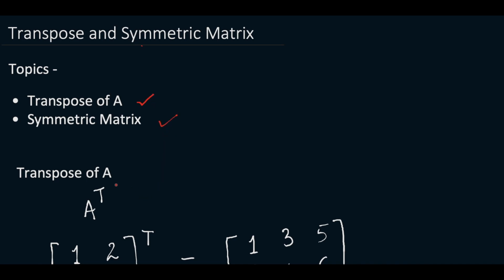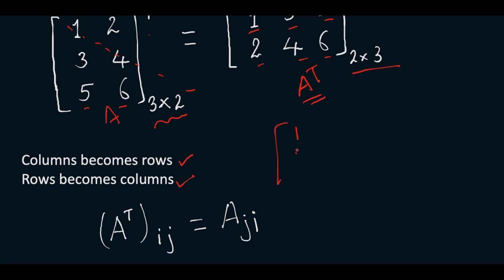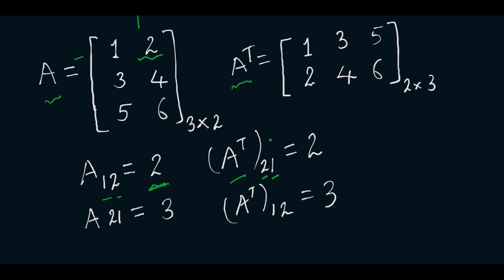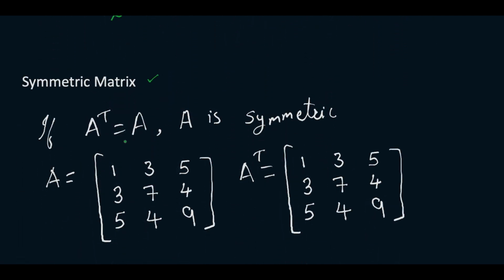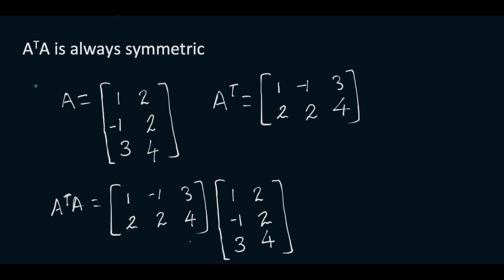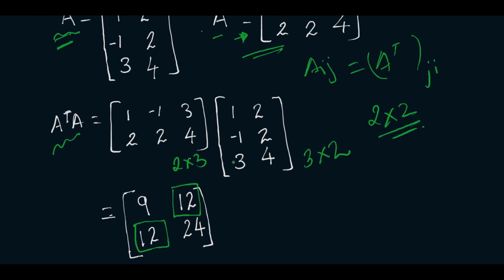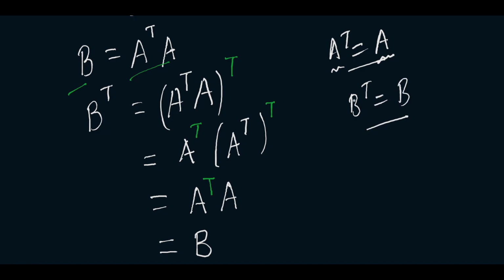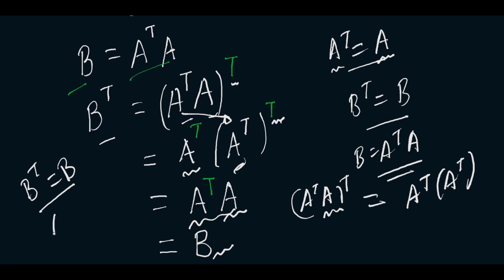Linear Algebra - 8 | Transpose of a matrix | Symmetric Matrix | Blue Board Academy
Linear Algebra Crash Course
This video teaches Transpose of a matrix and Symmetric Matrix

The content presented is by Blue Board Academy.